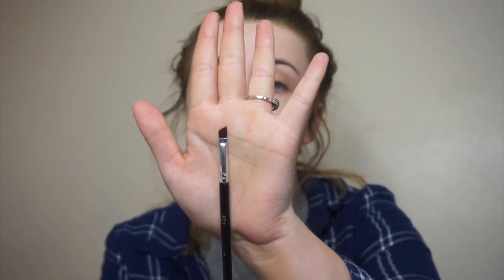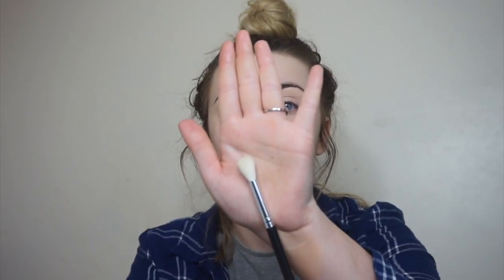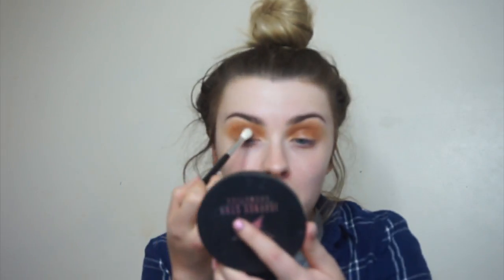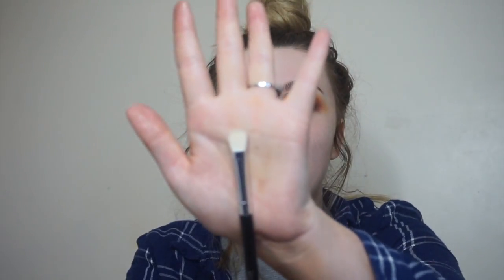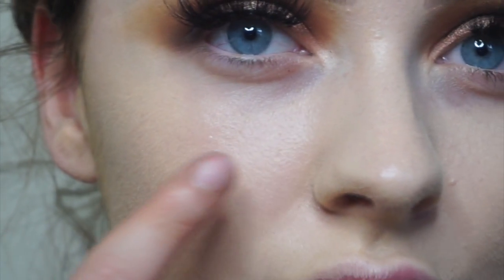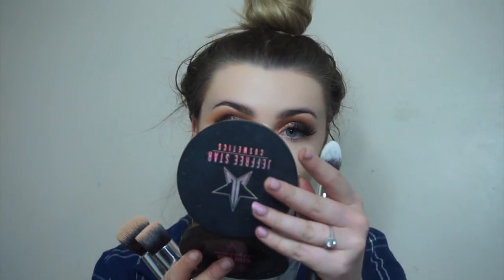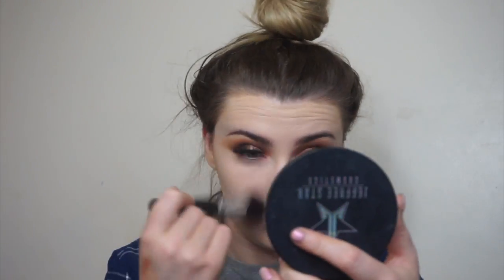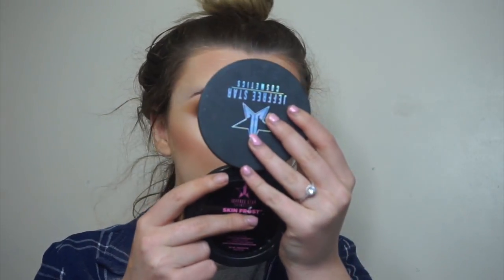TESTING OUT THE NEW BTY 15 PIECE BRUSH SET... ARE THEY WORTH IT??? | Aine Knocker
Where you can buy the brushes ..

Where you can buy my lashes..